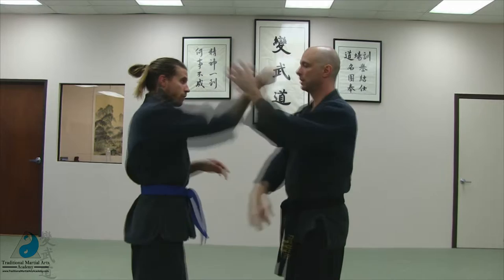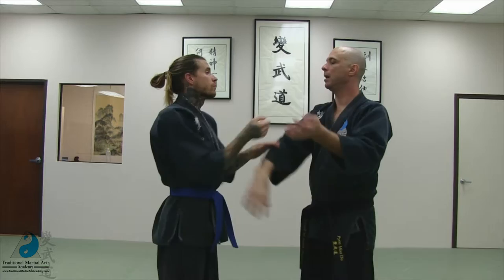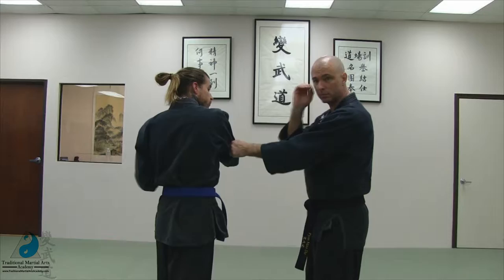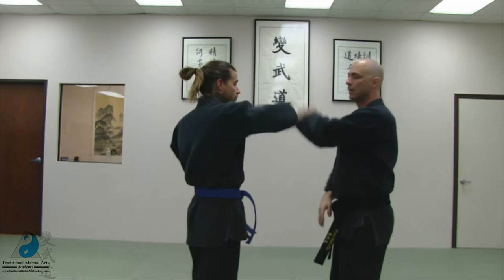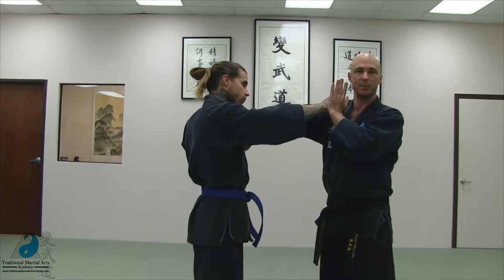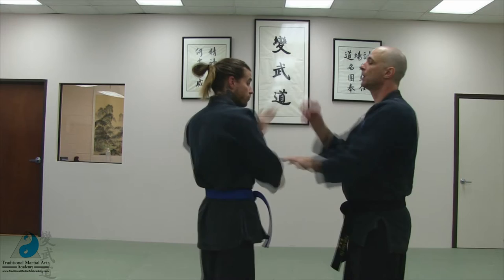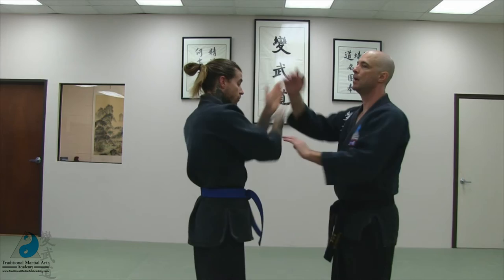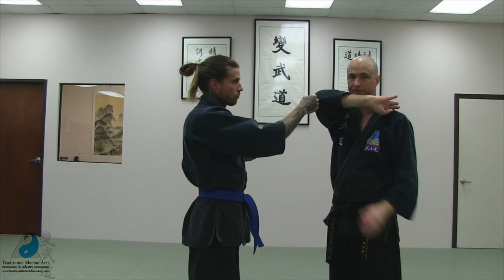Hubut Disruption Set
Head Instructor Sabumnim James Espy demonstrating the Pyon Moo Do color belt curriculum.